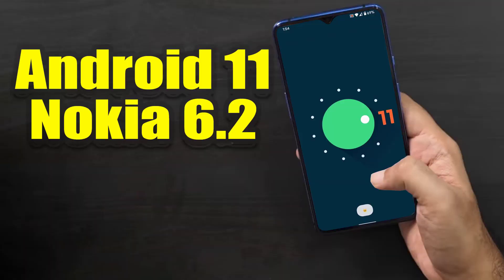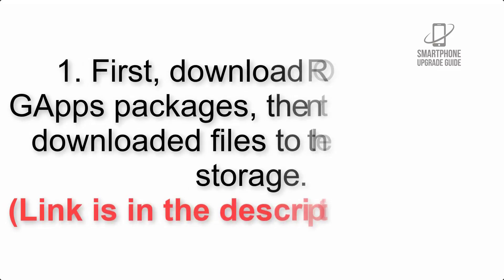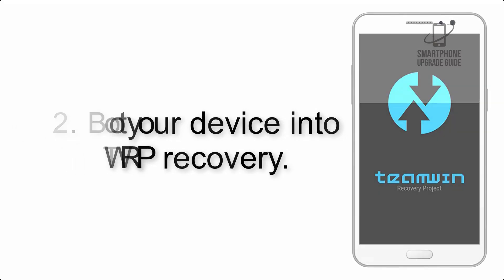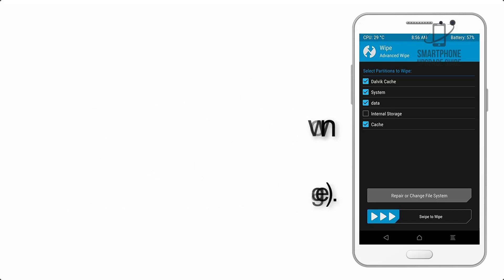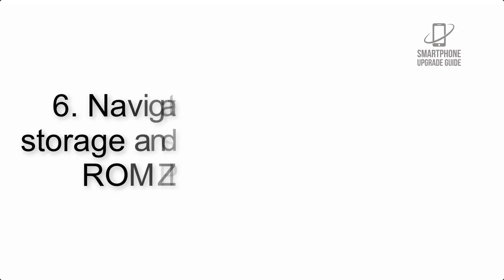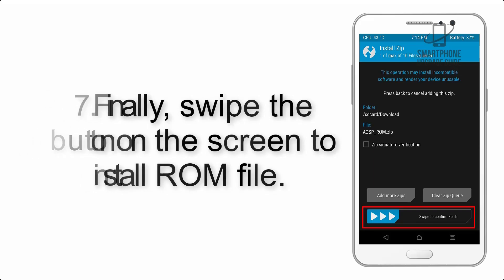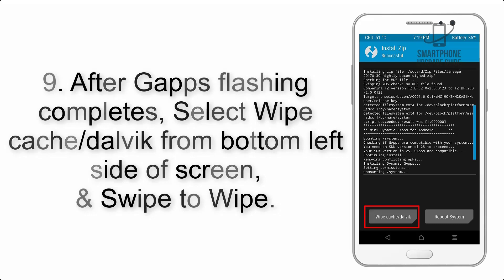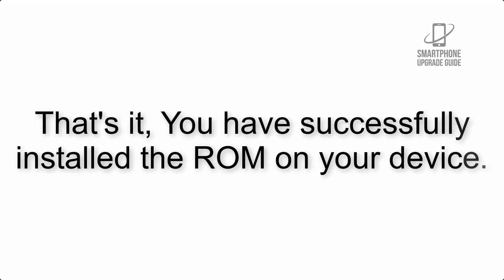Install Android 11 on Nokia 7.2 (LineageOS 18) - How to Guide!